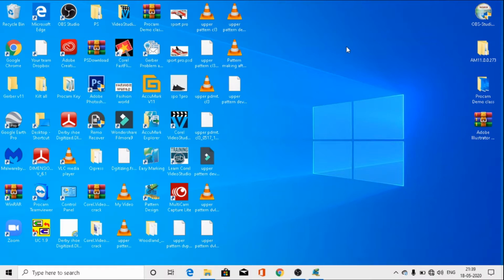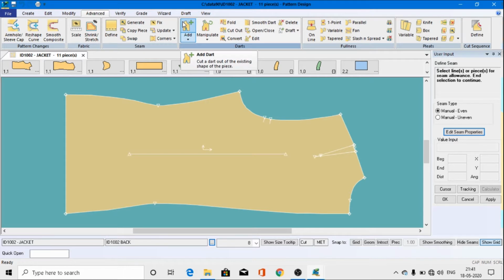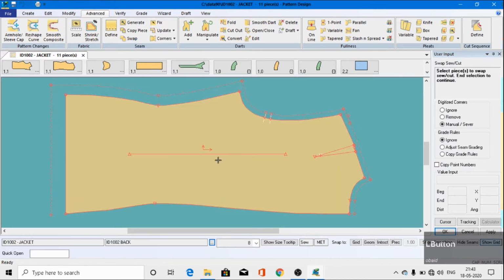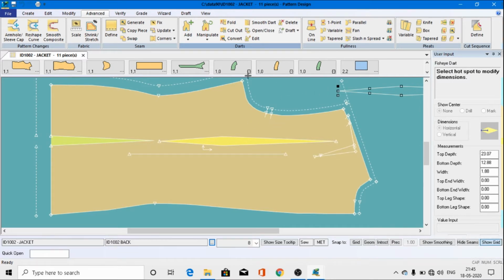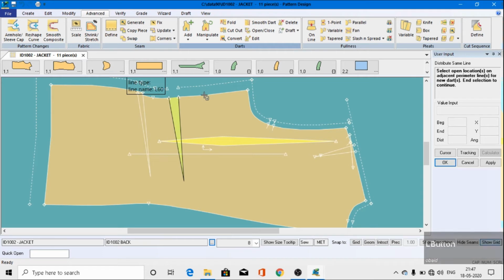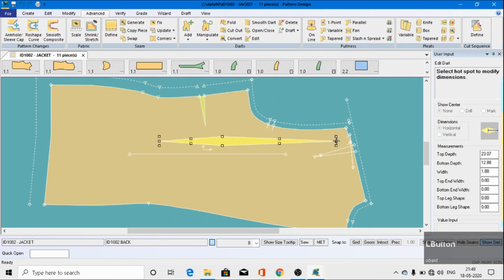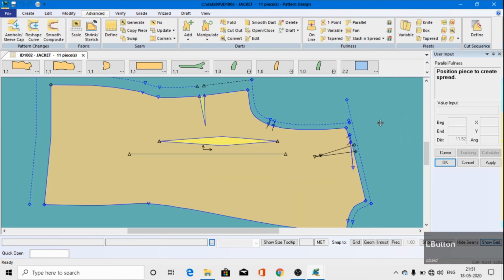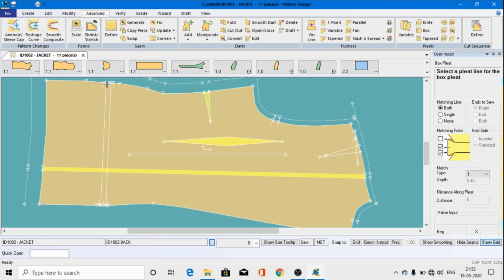Tutorial For the introduction to the Advance tools of the Pattern Design Software.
CAD Design Aspirents:
Regularly follow the " Digital Fashion Design Zone". Boost your careers in Future